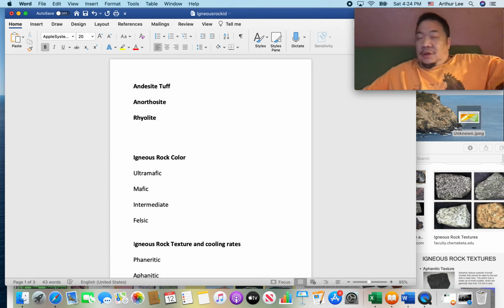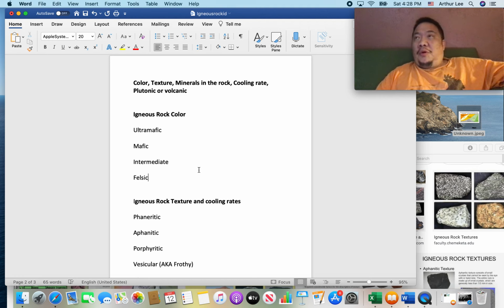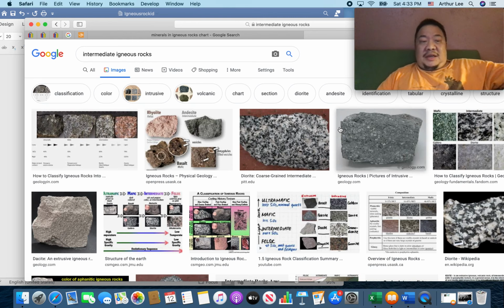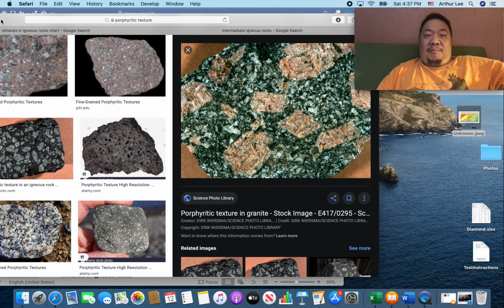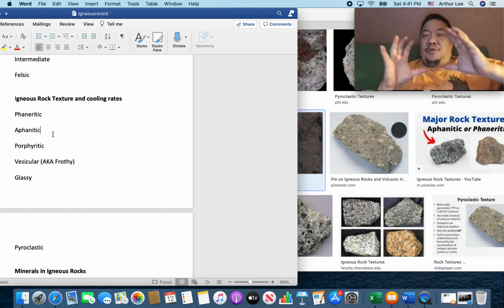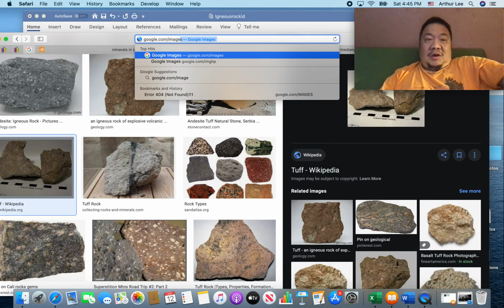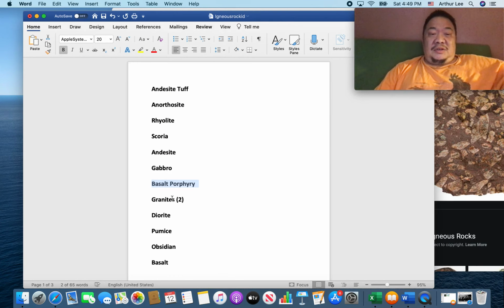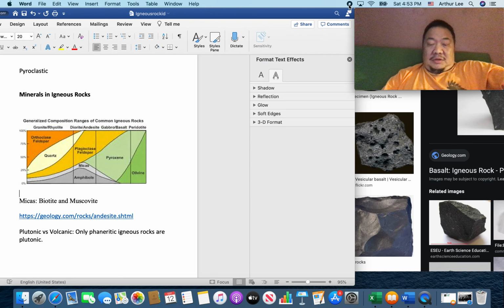IgneousRockLabHints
Before completing you igneous rocks lab, watch this video.  ACL